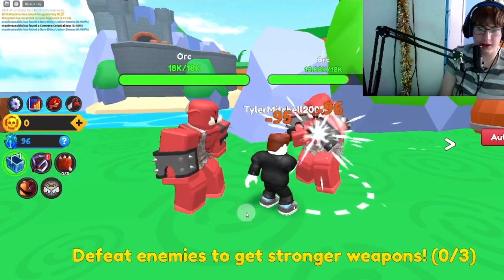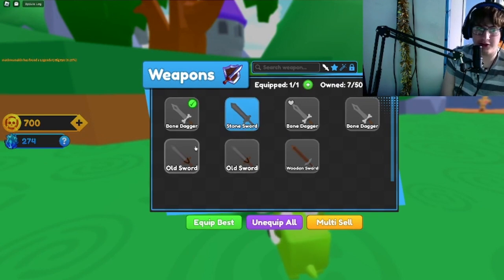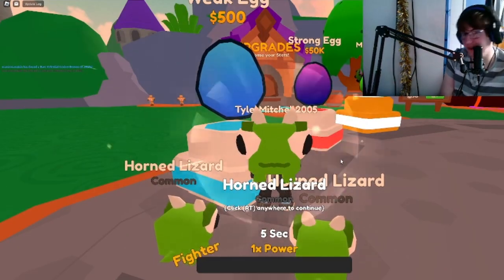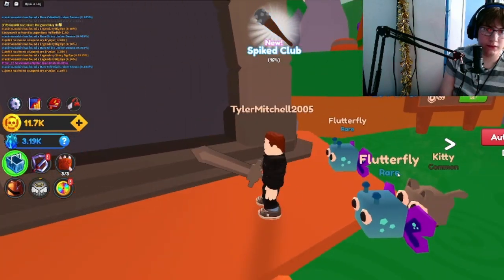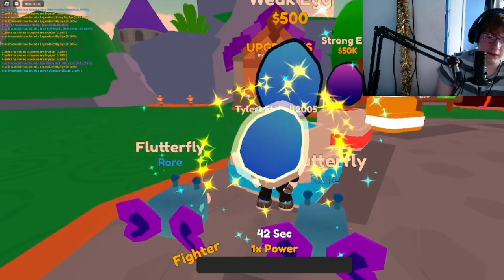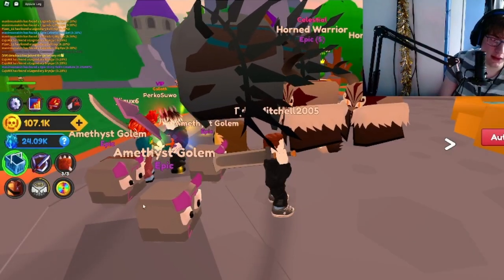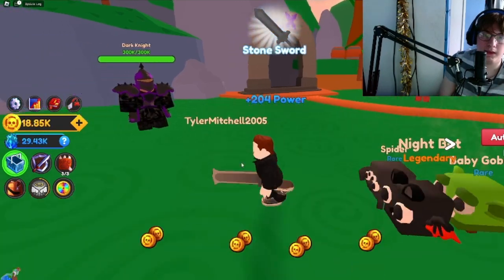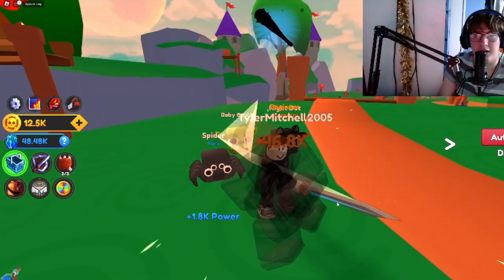Roblox Sword Fighters Simulator Part 1